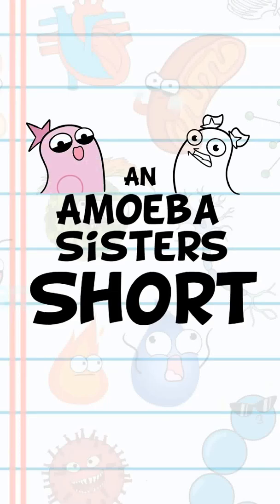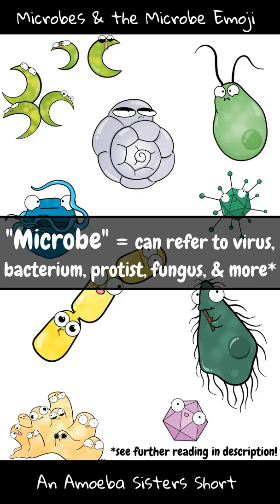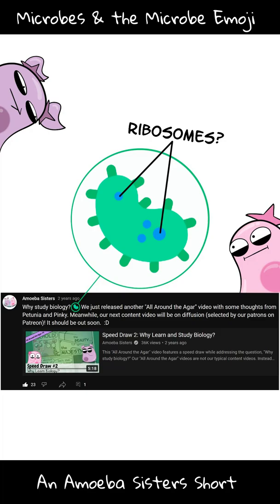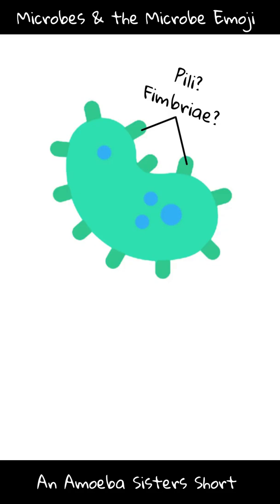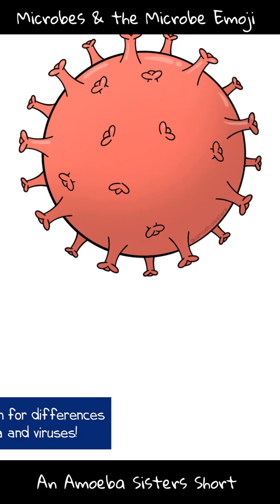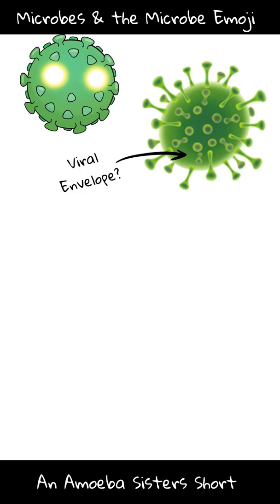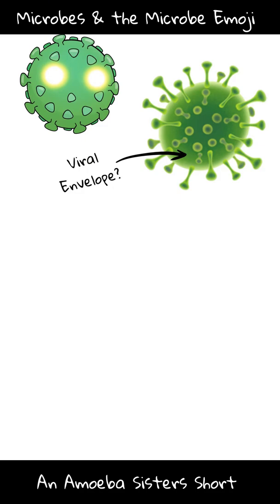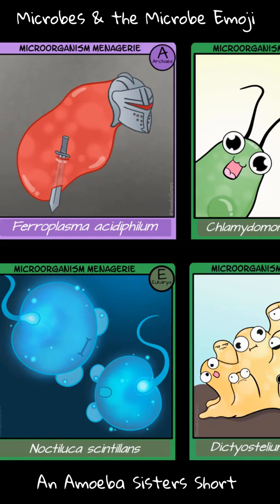Microbes and the Microbe Emoji - Amoeba Sisters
In this Amoeba Sisters short, the Amoeba Sisters talk about the microbe emoji and how it can represent different microorganisms or viruses. To see our Amoeba Sisters Shorts Playlist, To see our longer biology content videos, see our biology learning playlist

Further Reading/Watching Suggestions:
That word "microbe" - how diverse can that be? This page goes into some great detail!

We have videos on different microbes! If you're looking for some differences among bacteria, viruses, protists, and more - you'll find it in these!

TRANSLATIONS:
Thank you so much to Jeremy García making Spanish subtitles!